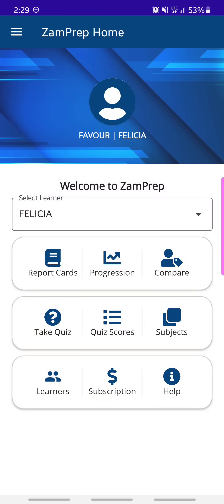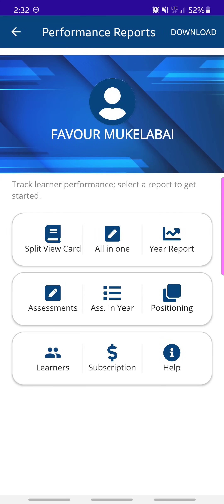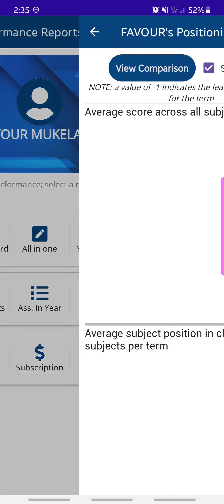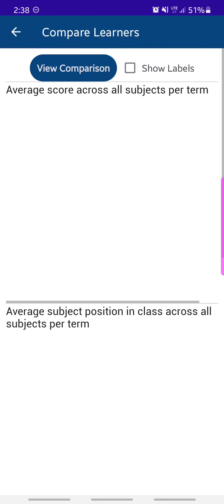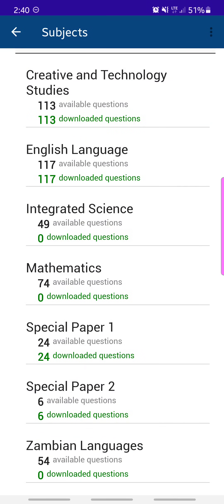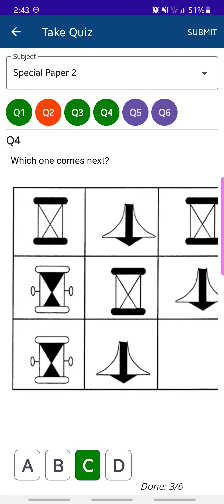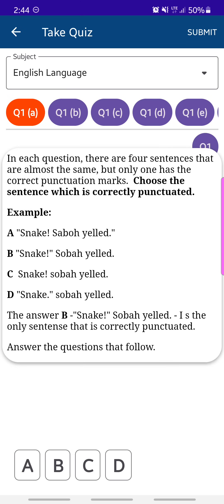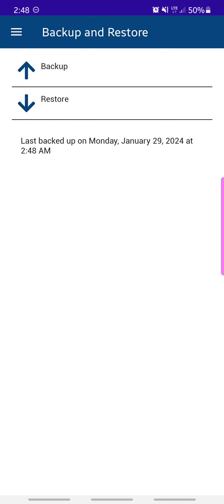Working with ZamPrep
Demonstrates how to use ZamPrep--a mobile app for tracking learner performance as well as practice questions from past papers.